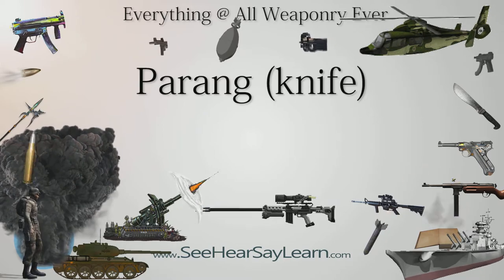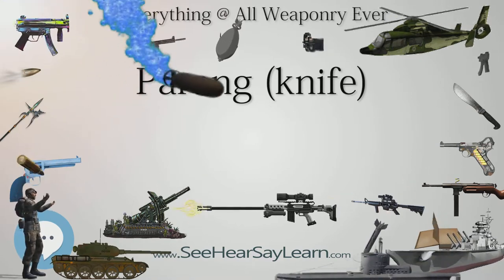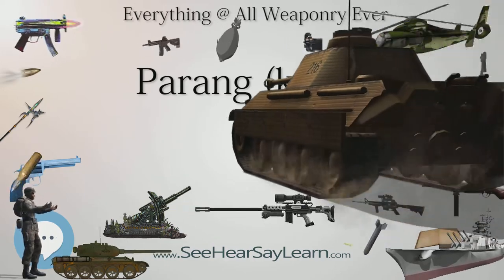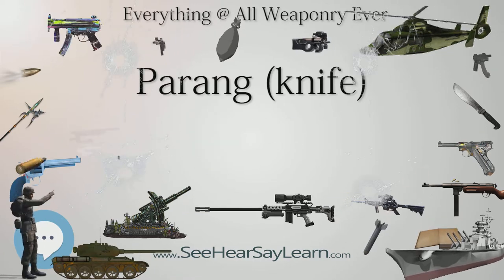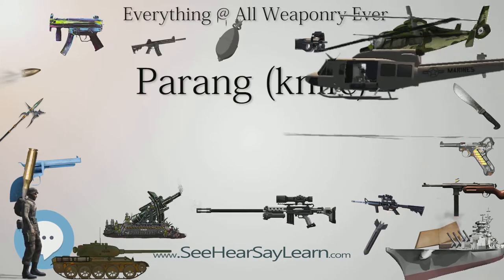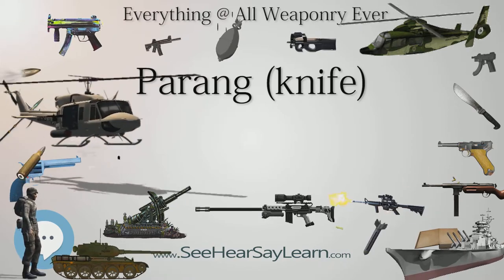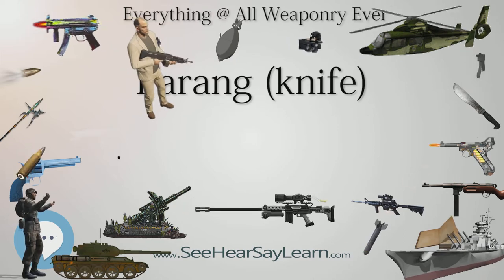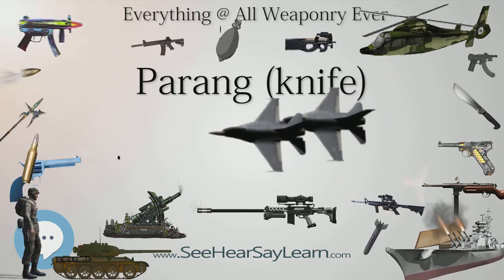Parang knife (Everything WEAPONRY)💬⚔️🏹📡🤺🌎😜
This video is about "Parang knife". This video series is something special. We're fully delving into all things everything and all things about the everything you could imagine in WEAPONRY. From guns, war, ammo, strategy, bombs, destroyers, air craft carriers to the politics and manufacturers of weapons!!!